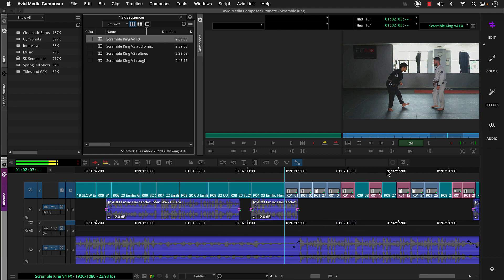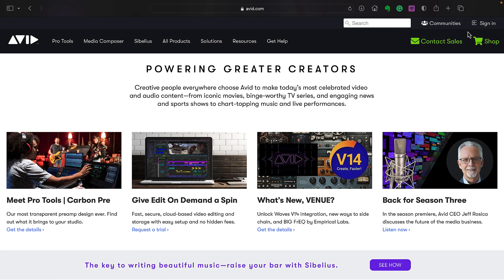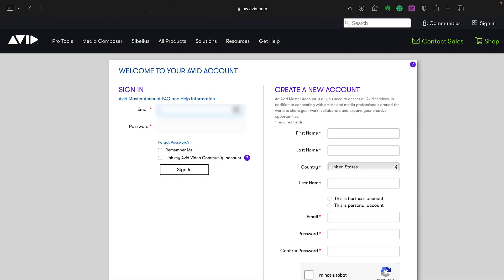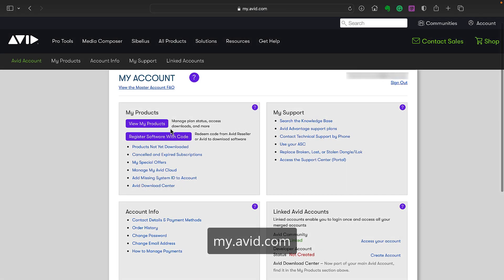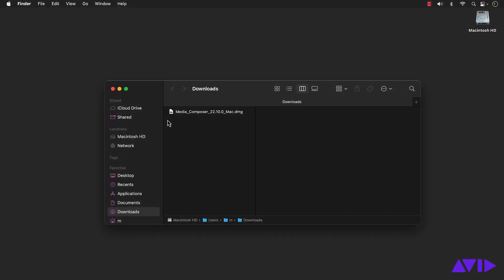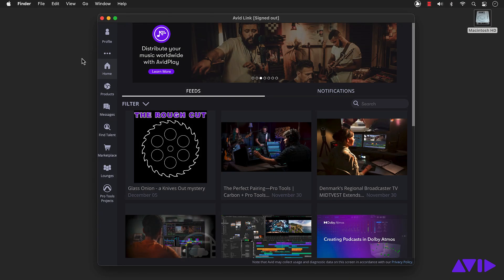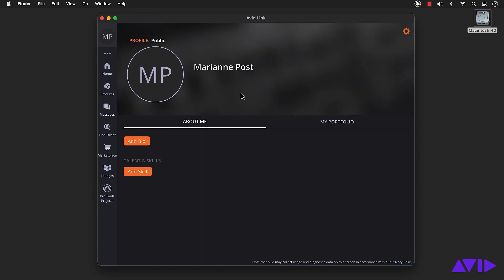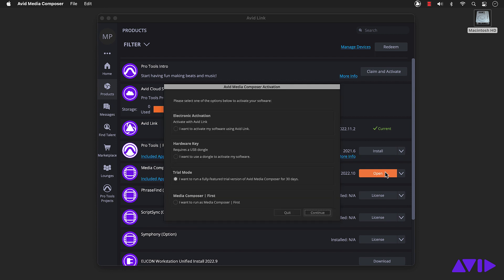Media Composer Get Started: Installing Media Composer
Learn how to quickly access your Media Composer product Download and then install and activate the software.